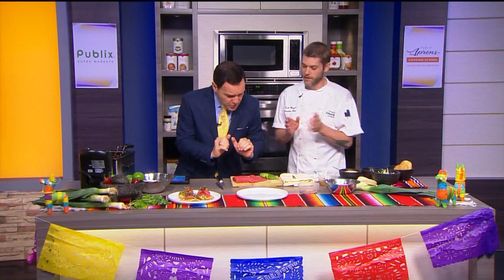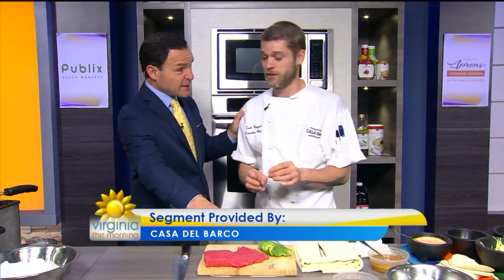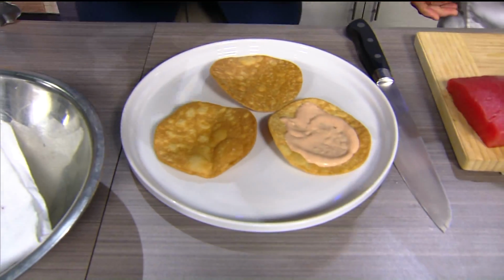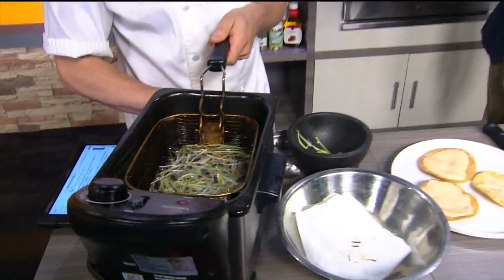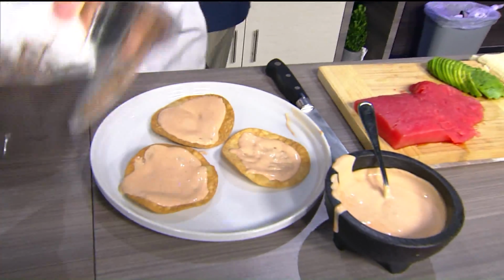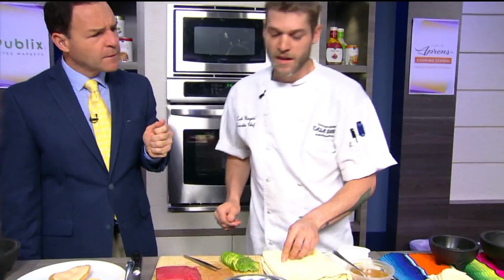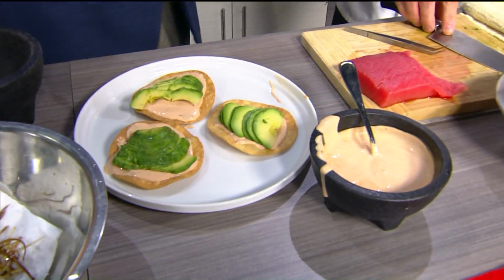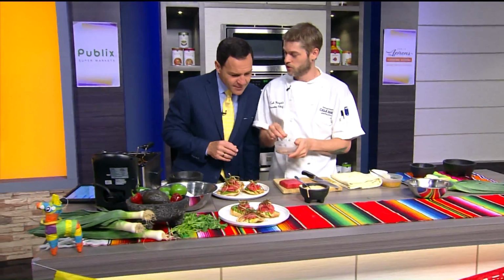Ole! Celebrate Cinco de Mayo